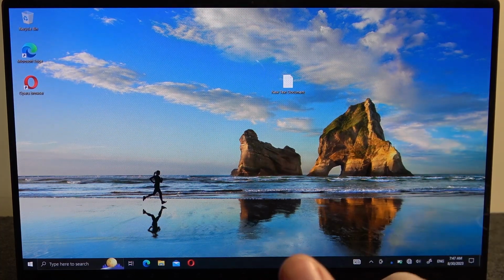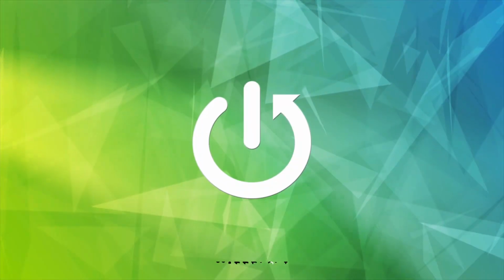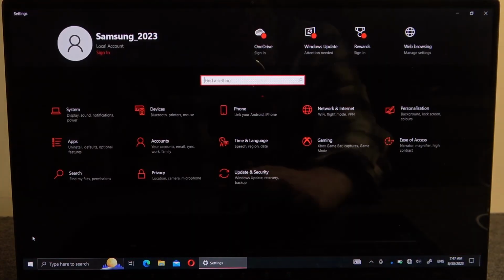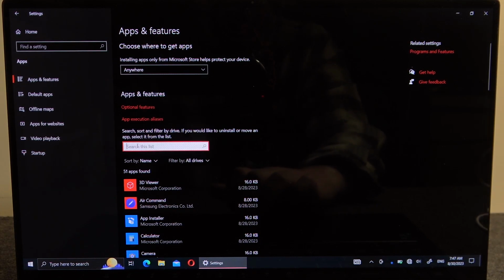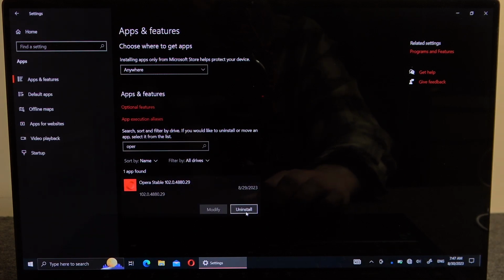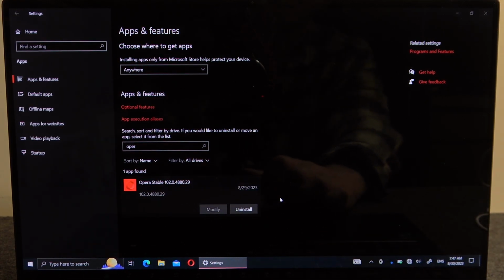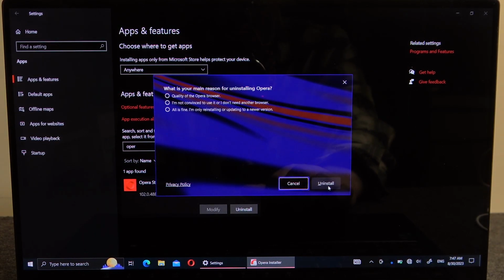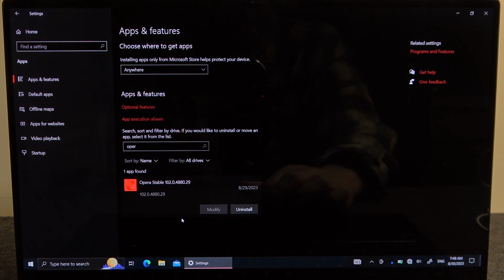How To Uninstall Apps In Samsung Galaxy Book Pro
Is your Samsung Galaxy Book Pro feeling cluttered with unwanted apps? It's time to declutter! In this step-by-step video guide, we show you how to uninstall apps on your Galaxy Book Pro efficiently. Whether it's pre-installed bloatware or apps you've downloaded yourself, we've got you covered. Discover the answers to the most commonly asked questions about removing apps and freeing up valuable storage space on your laptop.

How do I uninstall apps on my Samsung Galaxy Book Pro?
Can I remove pre-installed apps that I don't use?
What happens to app data when I uninstall an app?
Are there any apps that I shouldn't uninstall?
Can I uninstall multiple apps at once?
What's the difference between disabling and uninstalling an app?
How do I reinstall an app that I accidentally uninstalled?
Can I reinstall apps that were originally on my laptop?